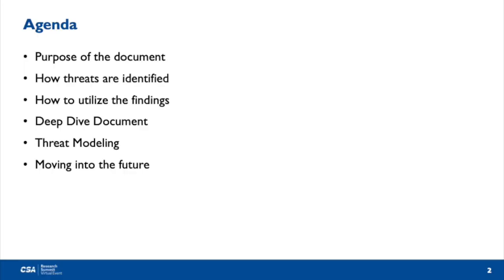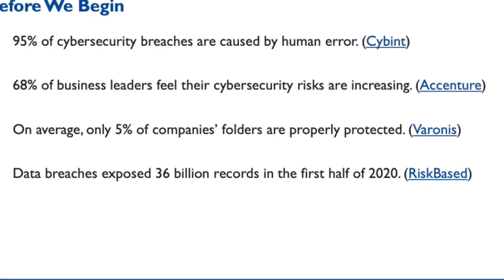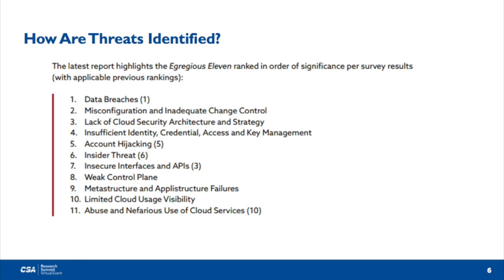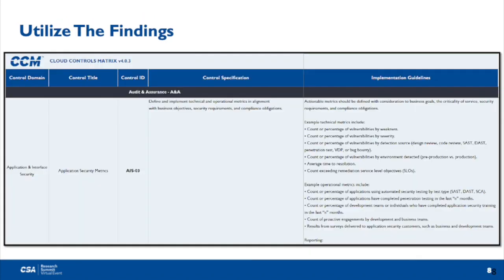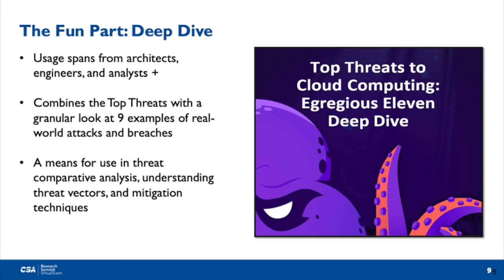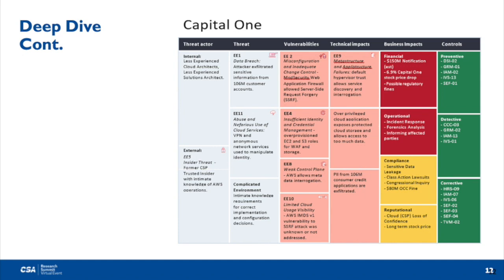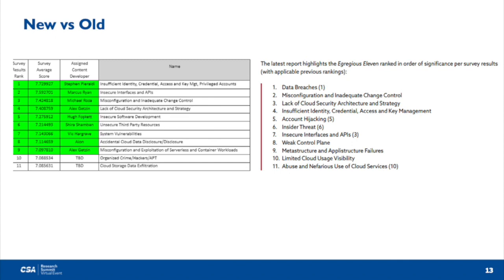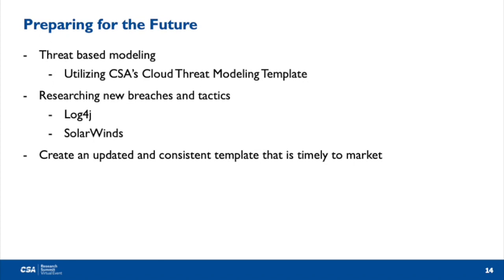The Top Cloud Security Threats in 2023 (And How to Utilize This Information)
Security issues in cloud computing only become more troubling each year, so CSA regularly compiles a report on the top cloud security threats. For example 68% of business leaders say their cybersecurity risks are increasing, but only 5% of companies’ folders are properly protected. It’s time to become aware of the top cloud security threats in 2023 and take steps to mitigate them.

In this video, you’ll learn about CSA’s Top Threats to Cloud Computing Pandemic Eleven survey report, the major security issues in cloud computing and how they were determined, and how the report can be used to identify misconfigurations in your environment.

Intro: 00:00
Purpose of the Top Threats Document 3:37
How Threats are Identified 4:56
How to Utilize the Findings 8:05
The Deep Dive Document 11:30
Top Threats Analysis 13:48
Case Study CCM Control Coverage Frequency 14:25
Capital One Deep Dive 15:20
Preparing for the Future: 19:52

To learn more and explore cloud security resources, visit the CSA